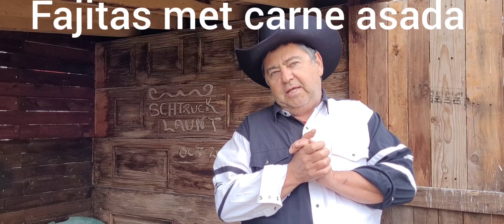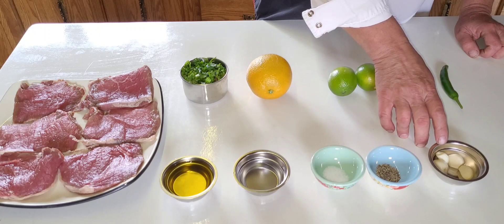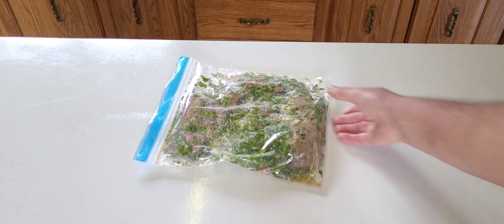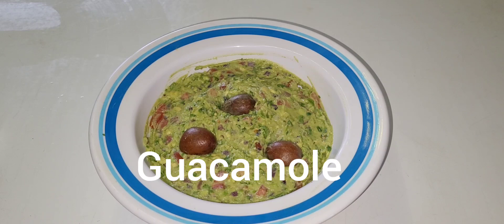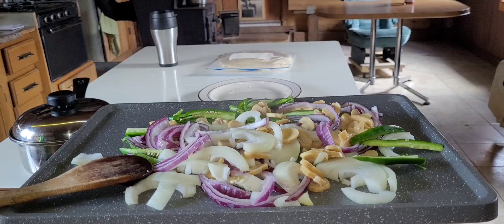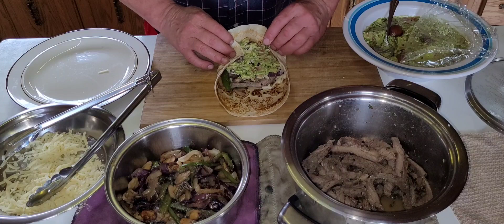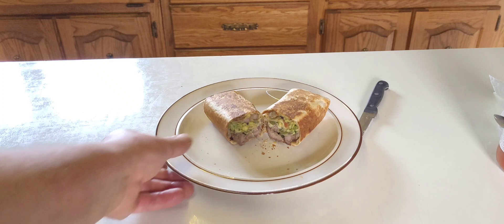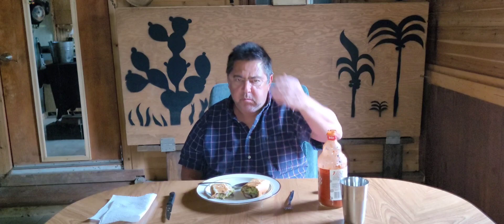(306)plautdietsch.Schtrucklaunt Fajitas met Rindfleisch.